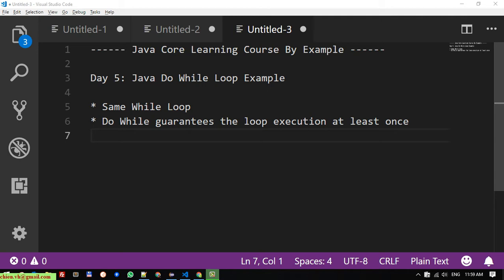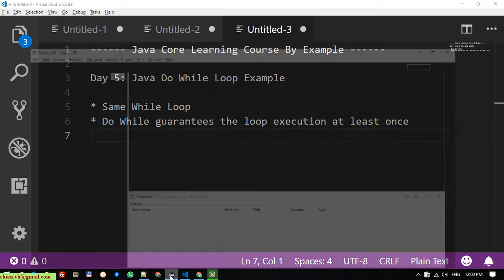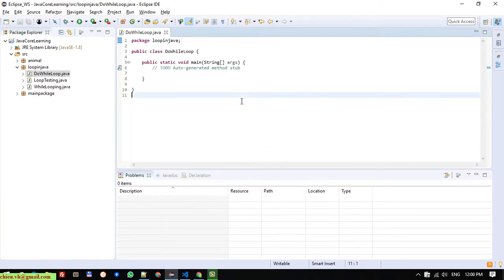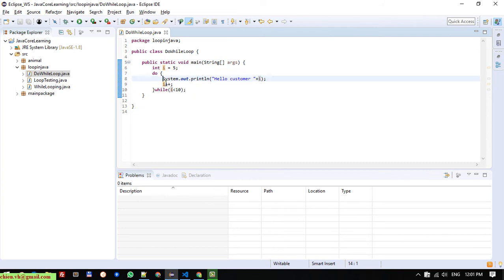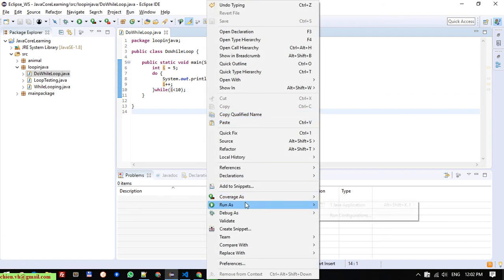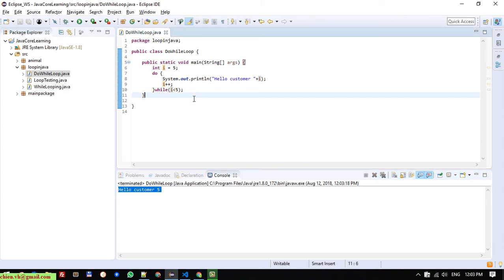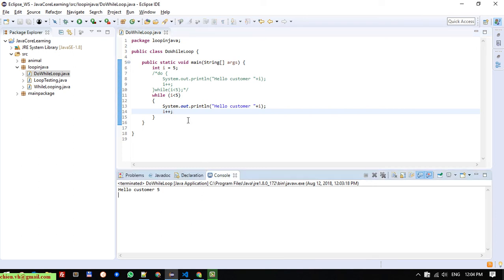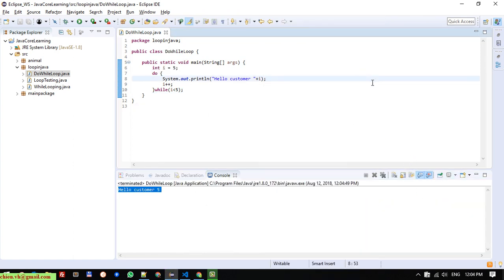Day5: Java Do While Loop Example